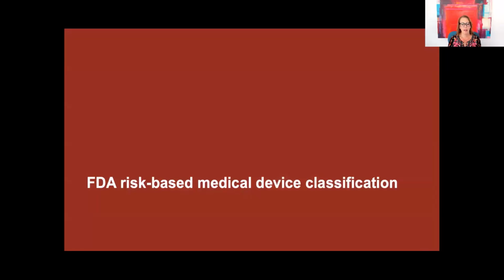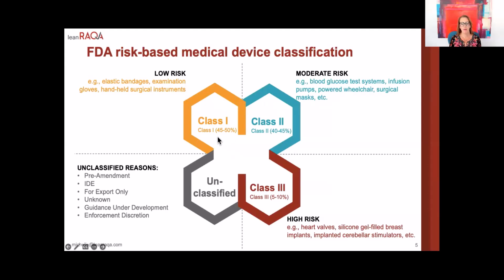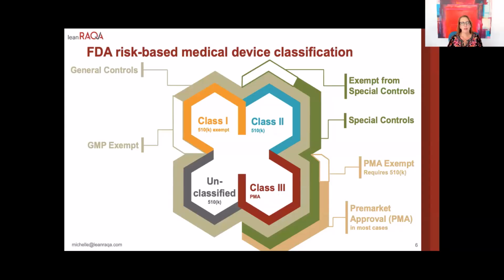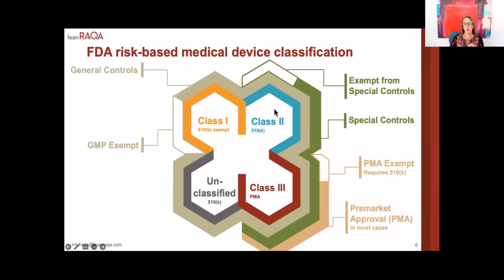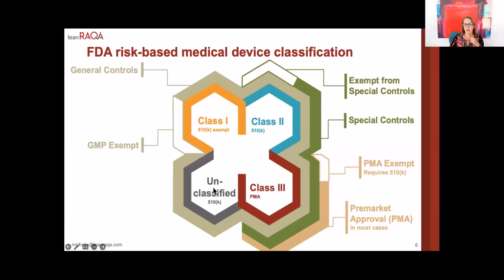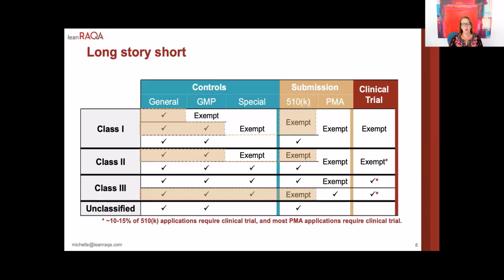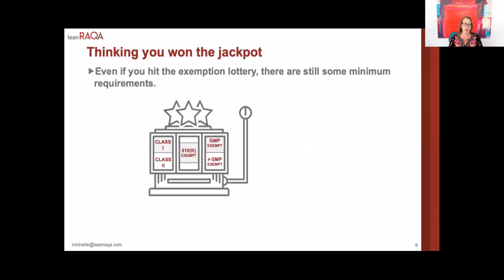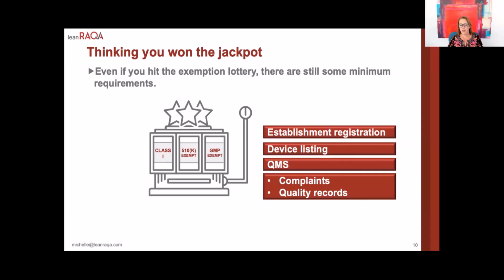Medical Device 101: FDA Medical Device Classification | 5 Minute MedTech Brief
In this short video, we walk through the FDA’s risk-based classification system for medical devices — what it means, how it’s structured, and what types of controls apply to each class.

You’ll learn:

The differences between Class I, II, and III devices
What “general controls” and “special controls” actually involve
When a 510(k) or PMA is required — and when exemptions apply
Common mistakes companies make when assuming their product is “low-risk”

Perfect for regulatory professionals, startup founders, and anyone navigating FDA submission pathways for the first time.

for even more regulatory goodness and to learn more about our services.

📩 Got a question or a topic for a future session? Drop it in the comments below!